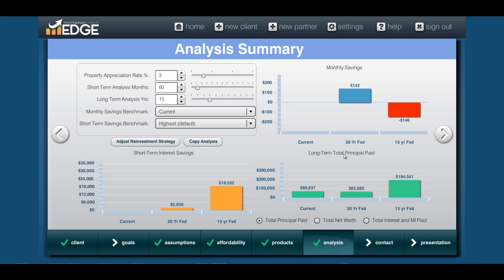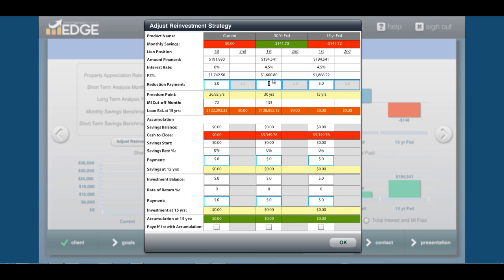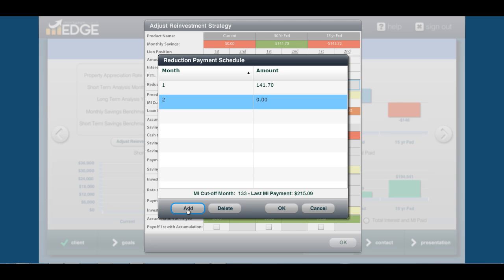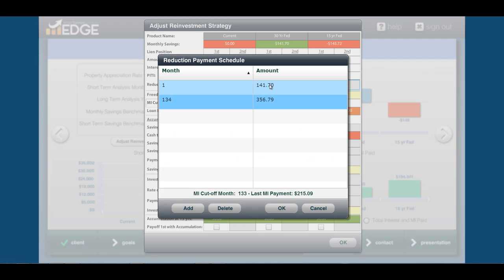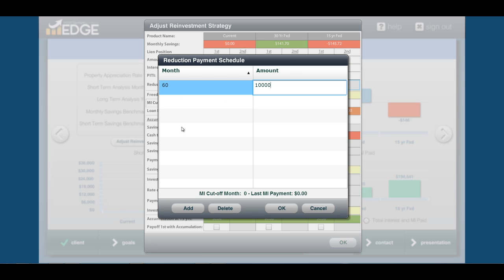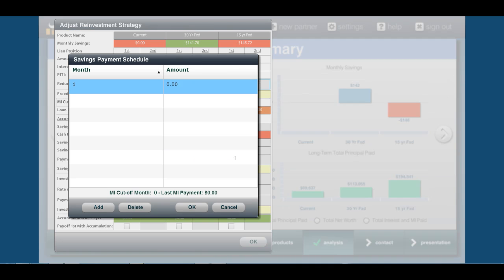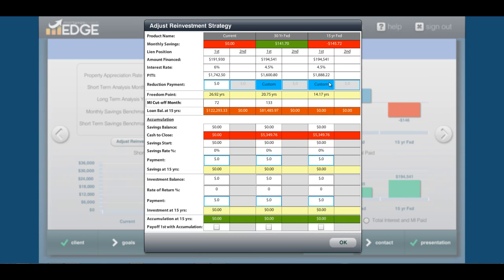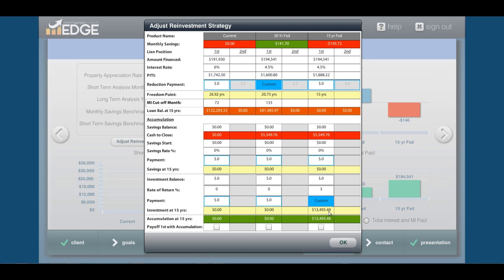Customizing your Reinvestment Strategies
This video drills down on how to customize your term reduction, savings payments, and investment payments to start and stop at specified months.